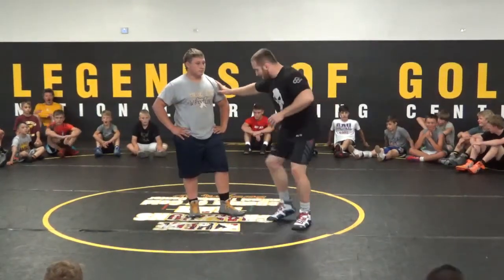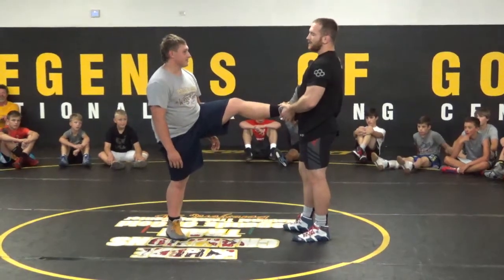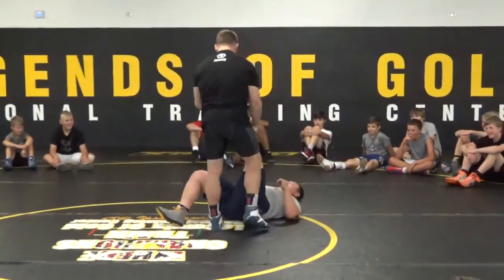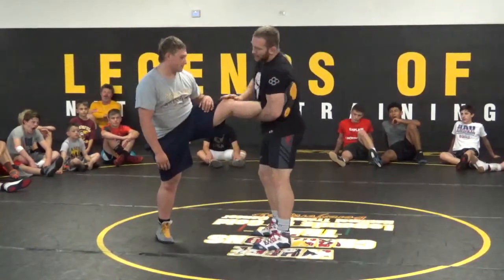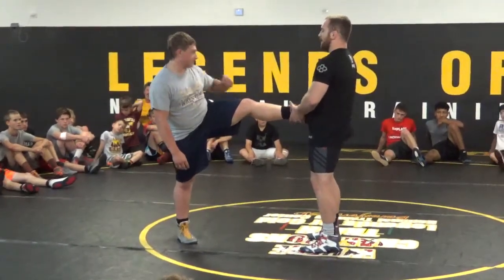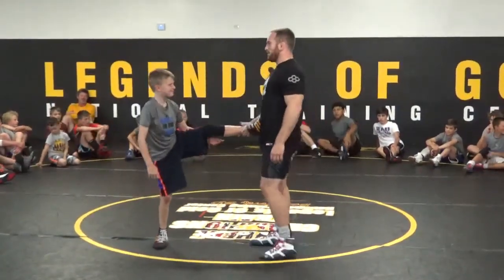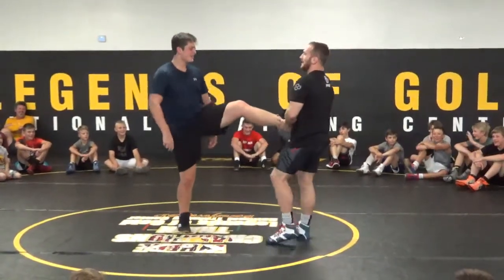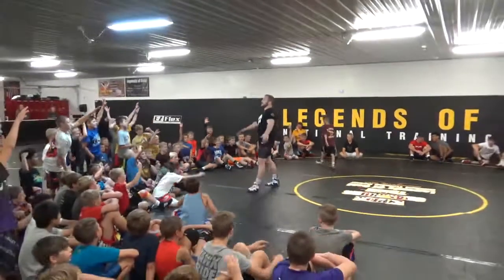Kyle Snyder Toe Step Single Leg Finish